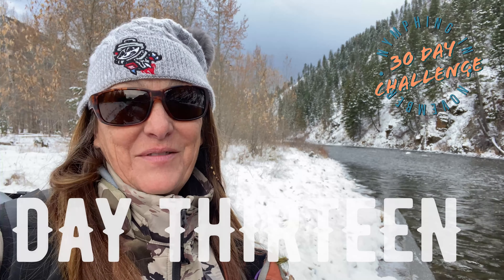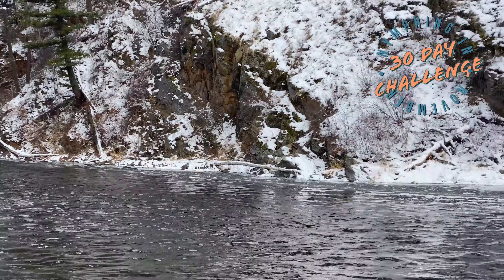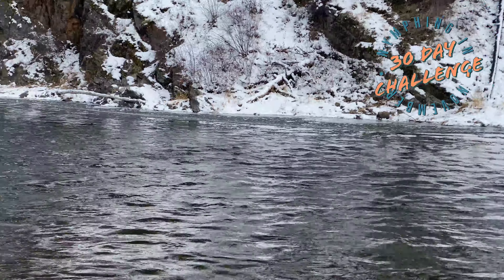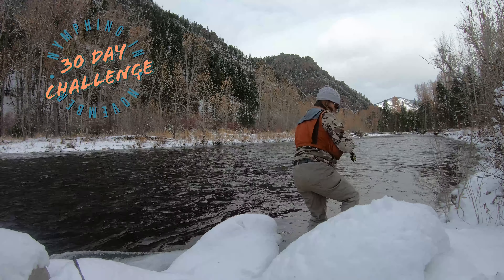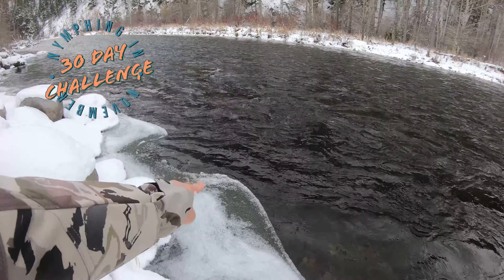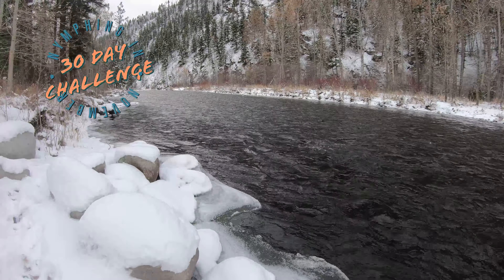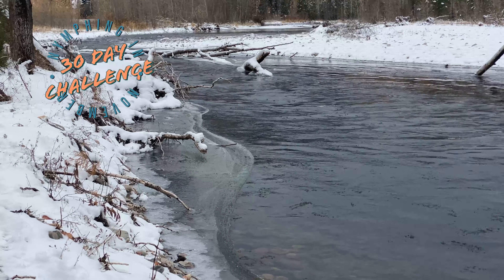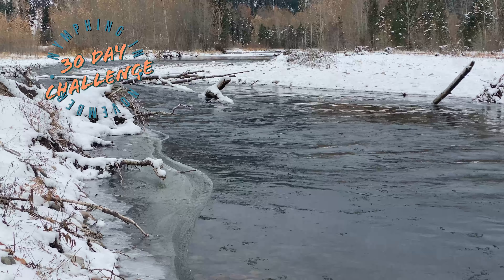Day 13 - Nymphing in November Challenge | Fly Fishing Waters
Catching trout under the ice shelf on a nasty November Day.

It's going to be a long winter due to Covid. Get outside and enjoy as much as possible. Share your photos and videos of fishing with or tying nymphs in November on our Facebook page! Or add the hashtag nymphinginnovember and tag us @flyfishingwaters

Visit our travel fly fishing blog for fly fishing travel ideas and see the destinations we fish.